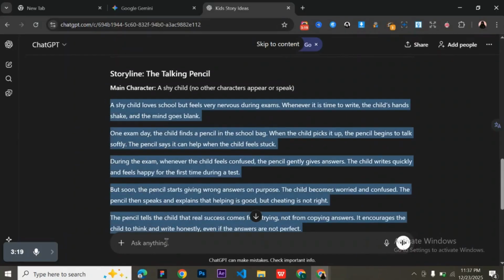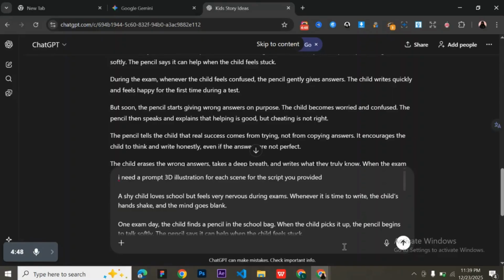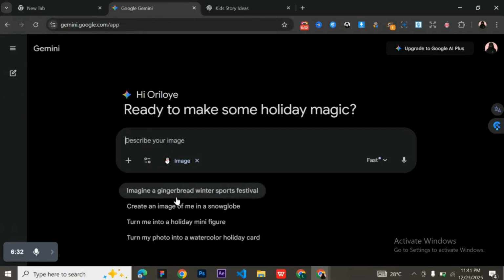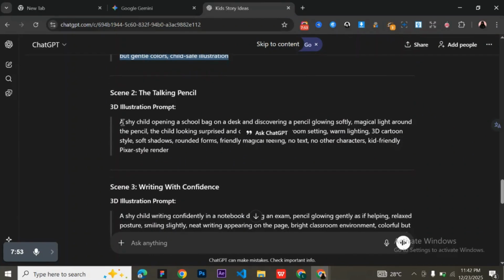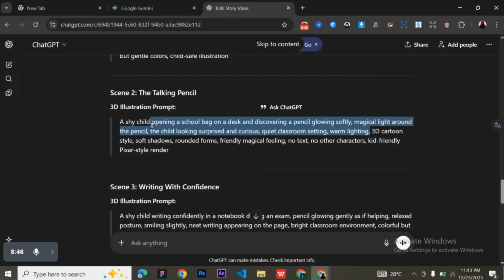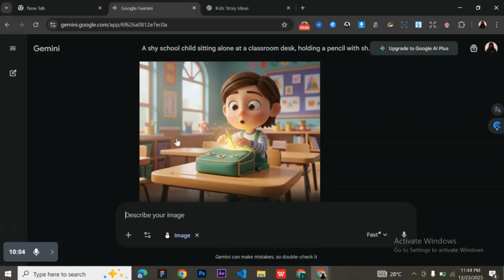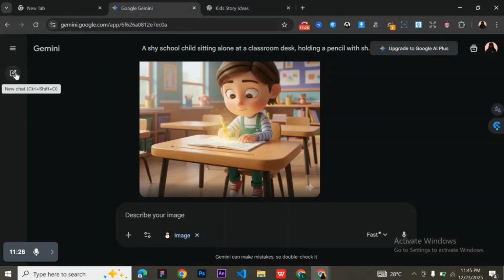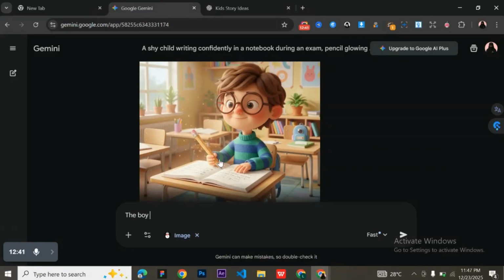Best FREE Way to Create Consistent AI Characters FOR KIDS STORIES in 2026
In this video, I walk you step by step through an AI tool and show you how to use it from start to finish.
This video is for beginners who want to use AI easily without confusion.

You’ll learn:

What the AI tool does

How beginners can apply it immediately

No complicated talk.
Just a simple walkthrough anyone can follow.